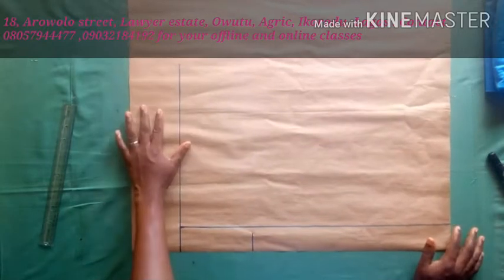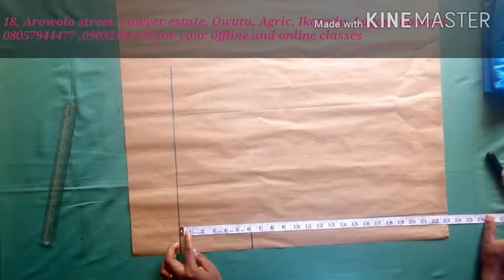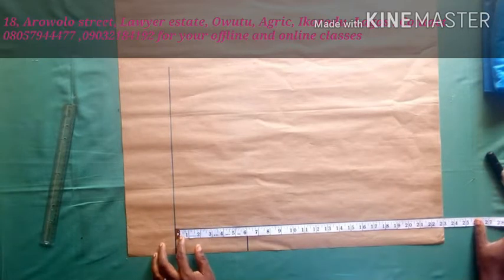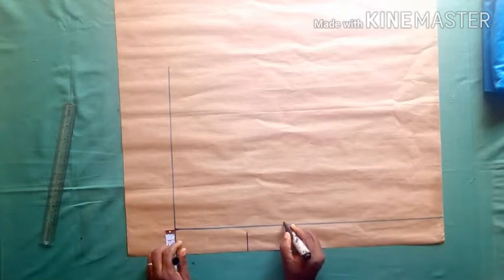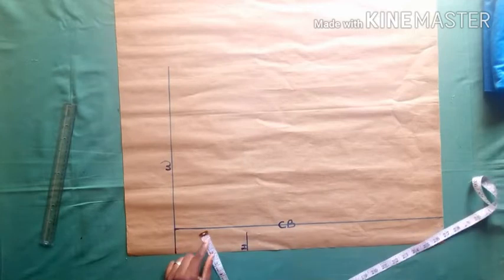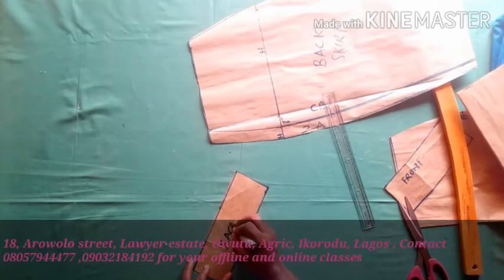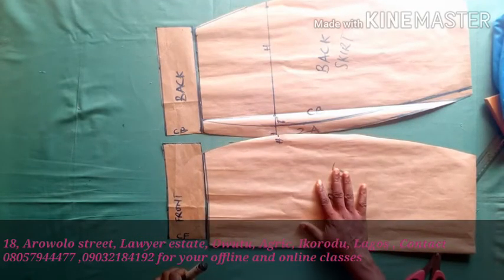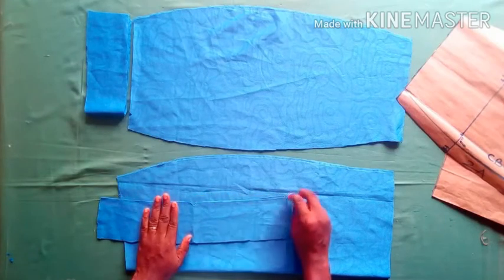HOW TO MAKE A DART-LESS SKIRT ; HIP ALLOCATION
Making or rocking a dart-less skirt is very easy, this video will teach you how to eliminate your dart, do the hip allocation, construct a pattern that can exaggerate the buttocks and give it  a nice lift. It's trendy,    easy and elegant way of making today's skirt.